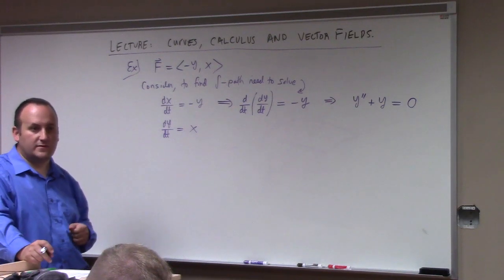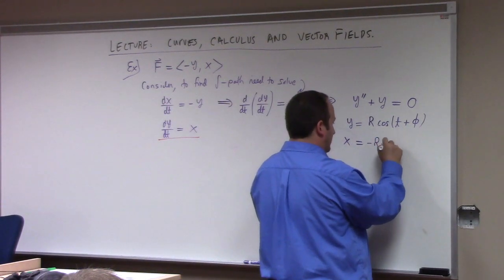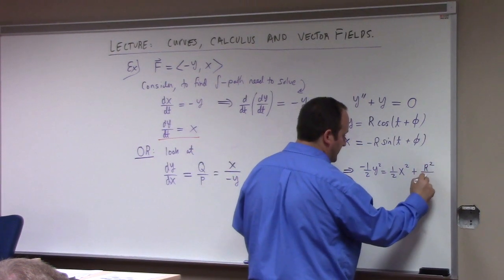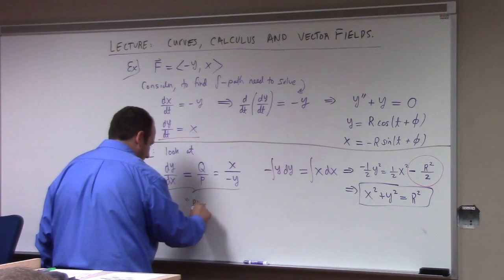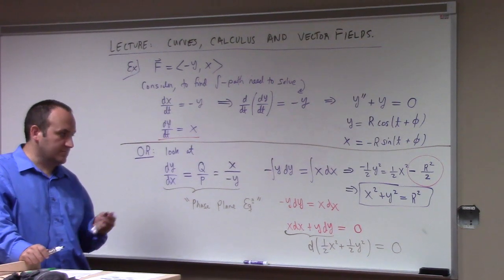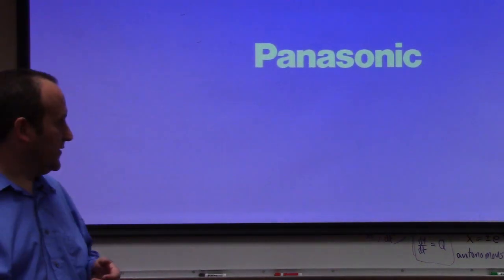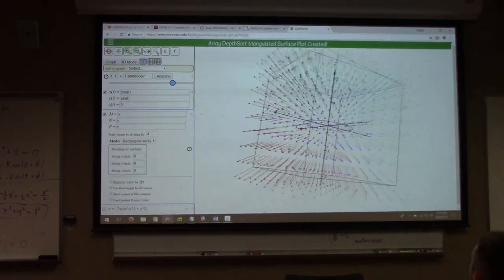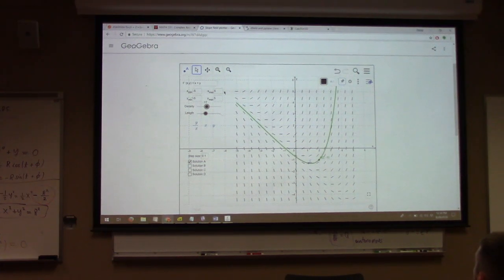DEqns: curves, calculus and vector fields, integral curves. 8-28-18 part 2